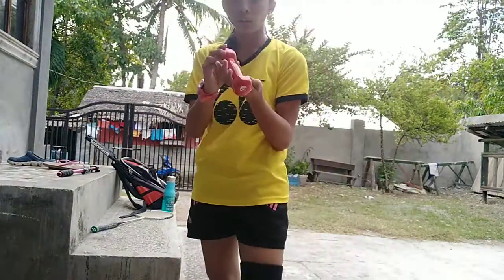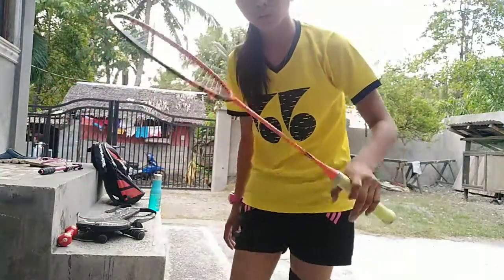My self training!: Steps in preparing/training for badminton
Few steps in preparing and training for badminton game